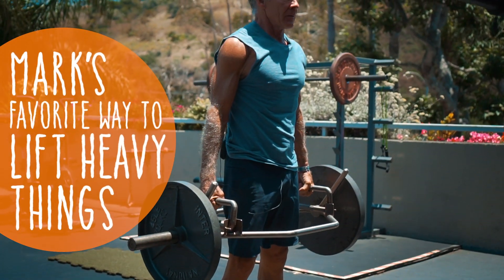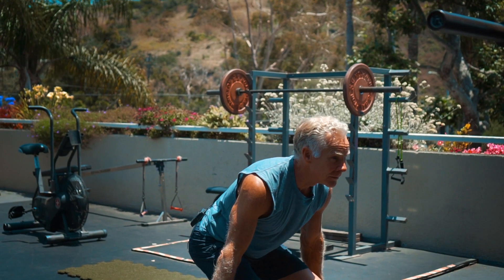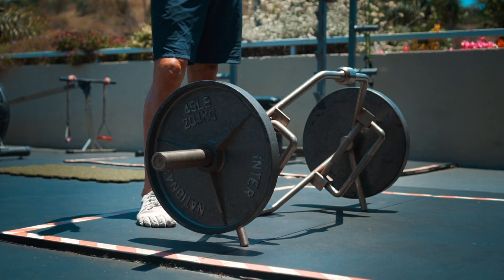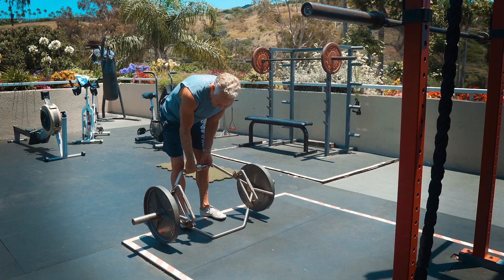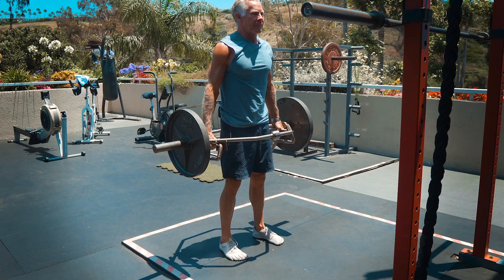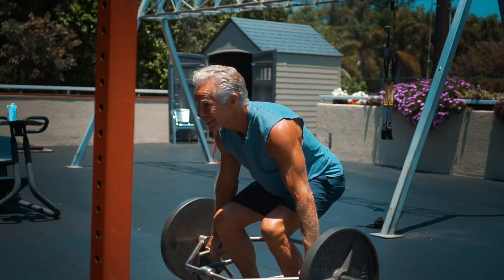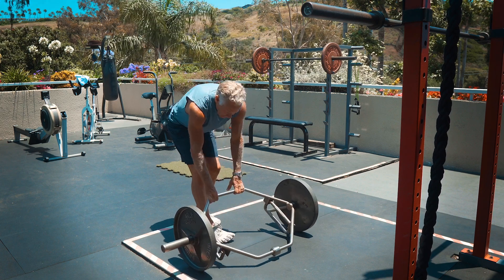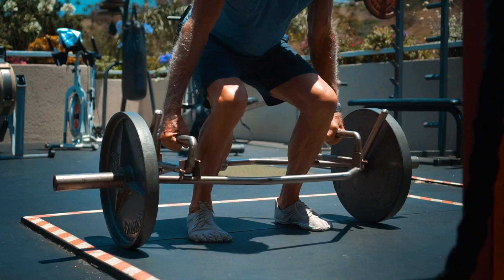Mark's Favorite Exercise: Trap Bar Deadlift